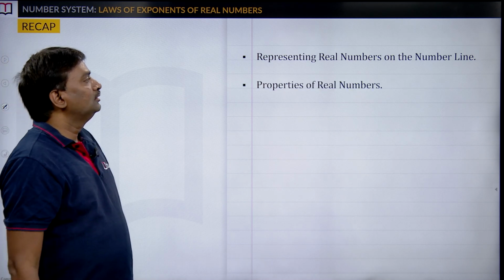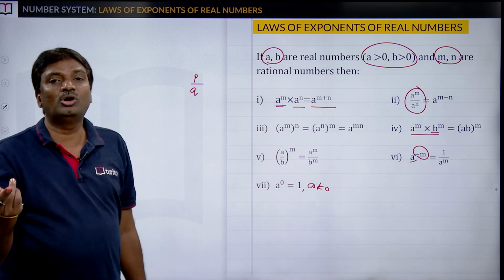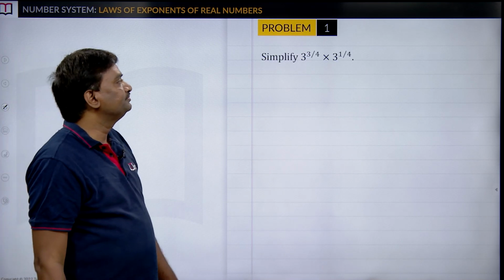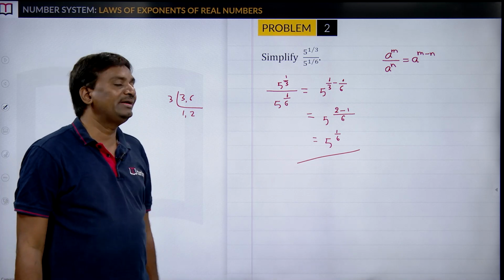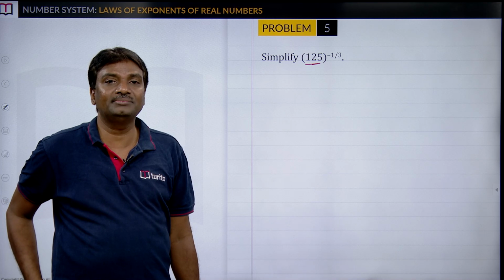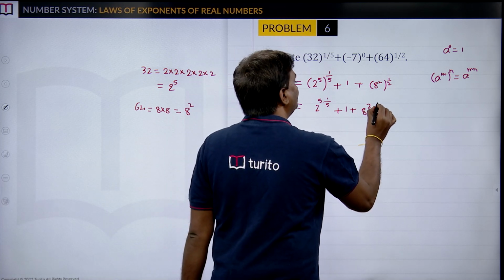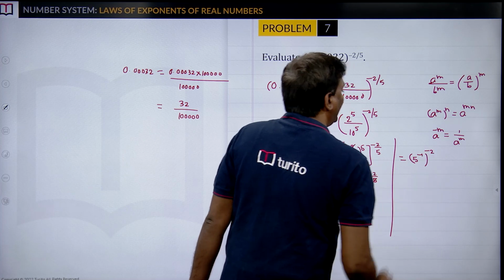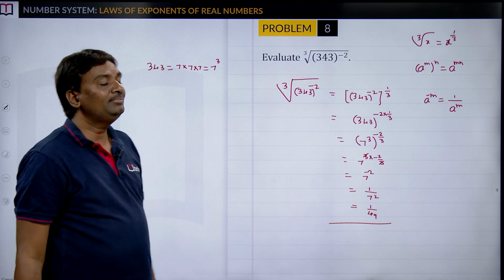Class 9 - Maths - Number System - Laws of Exponents of Real Numbers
The laws of exponents, also known as the rules of exponents, are a set of mathematical principles that govern the manipulation of expressions involving powers or exponents of real numbers. These laws are essential tools in algebra and calculus, simplifying calculations and allowing for the efficient handling of exponential expressions.